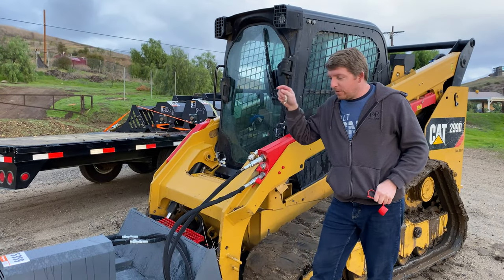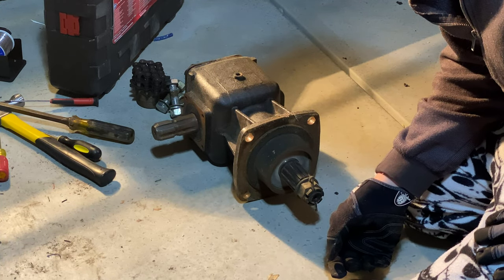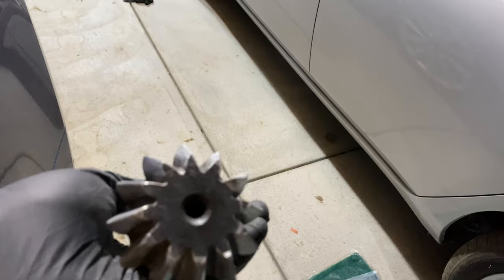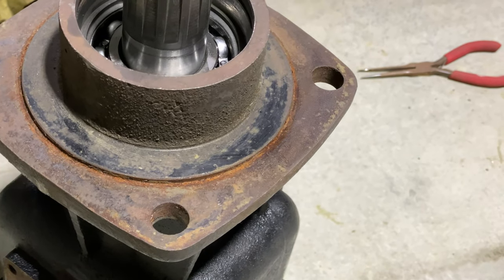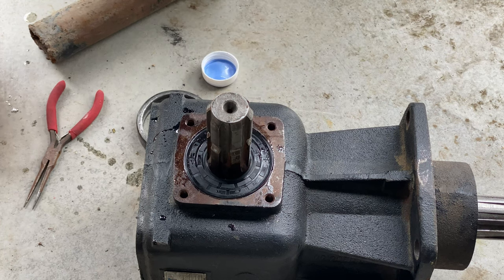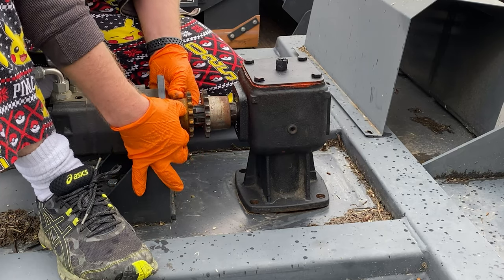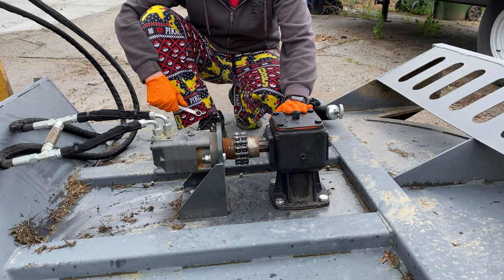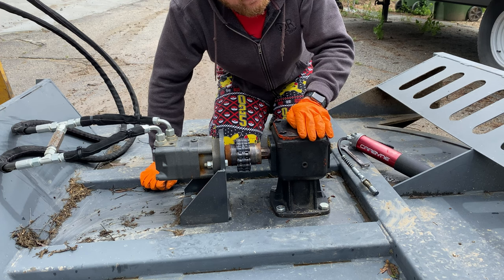Fixing a Skid Steer Mower/Brush attachment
I did something dumb and broke my new wolverine mower attachment.  Don't do what I did: always check for oil and grease!

In this video I am going to try and repair the right angle gearbox.

The damage appears to have been mostly contained to the gearbox, but a few heavy duty bearings have exploded apart and there's a lot of metal chips to clean up.
I have to grind the gears clean of burrs and debris, install new bearings, install new seals, and cover up some rust.  I had never rebuilt a gearbox like this before, so like many projects on the farm, this was a learning experience.

 Hope you enjoy and learn something new!

⭐ PRODUCT LINKS ⭐
Items I am using in this video:

TC35x72x10
TC40x80x12
EC52x7

Bearings:
NSK 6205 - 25MM x 52MM x 15MM (Needs 1)

NSK 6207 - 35MM x 72MM x 17MM (Needs 1)

NSK 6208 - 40MM x 80MM x 18MM (Needs 2)

McMaster Parts:
40mm Shims (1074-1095 Spring Steel Ring Shim 40mm X 0.5mm - McMaster PN#98055A362)

40mm External Retaining Rings  (For 40mm 1.75mm Thick - McMaster PN#90154A740)

Rust-Oleum Automotive 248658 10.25-Ounce Rust Reformer Spray

Permatex 81160 High-Temp Red RTV Silicone Gasket Maker

Neiko 02130A Heavy Duty 16" Snap Ring Plier Set, 2 Piece, External and Internal Pliers

8 Piece Combination Wrench Set | 21, 22, 24, 25, 27, 29, 30, & 32 mm | By OEMTOOLS

Jumbo Combination Wrench Set, Metric, 8 Piece (33 mm to 50 mm) | By OEMTOOLS

Jumbo Crowfoot Wrench Set | 14 Piece | SAE | 1-1/16” to 2” | By NEIKO

Heavy Duty Wrench Set | 6 Piece | SAE | 12-Pt | By NEIKO

My favorite nitrile gloves with extended cuff

MILWAUKEE'S M12 Cordless 3/8" Sub-Compact 35 ft-Lbs 250 RPM Ratchet w/ Variable Speed Trigger

🎤 Lav Microphone connected to iPhone for recording:

DJI Handheld Gimbal:

🎙 Blue Yeti Pro USB Condenser Microphone (For Voice Overs):